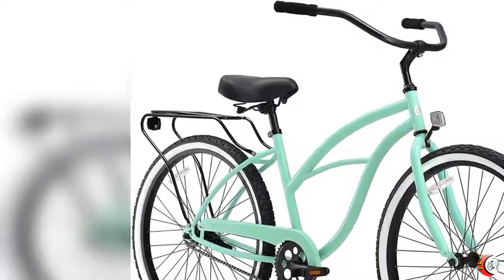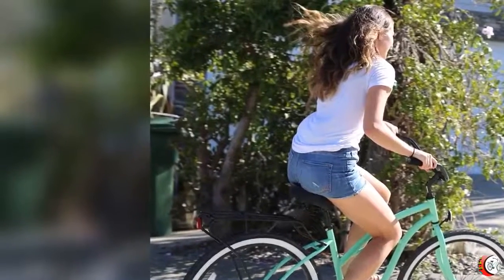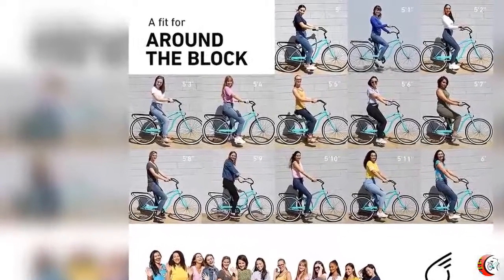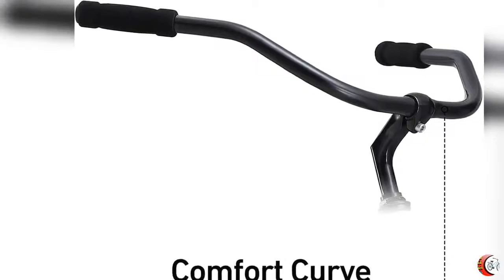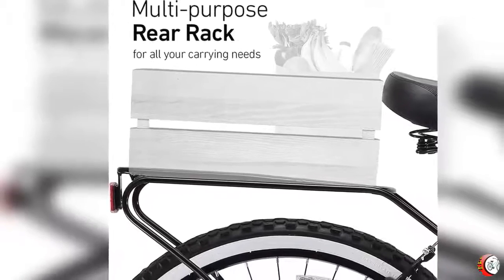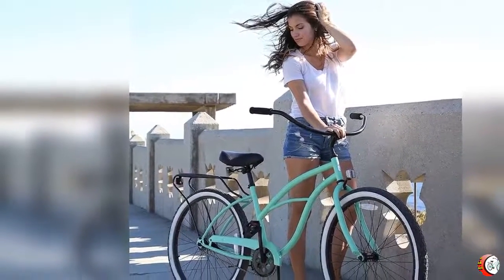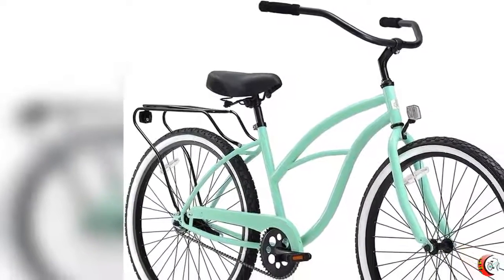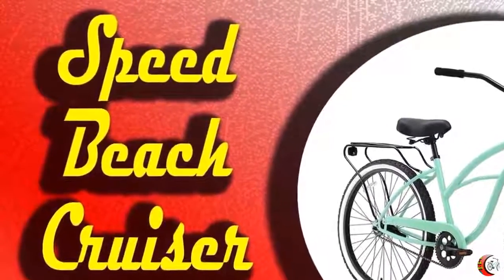Women's Single Speed Beach Cruiser Bicycle | Bicycle Square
To get this Bicycle

Best Bicycle Brands are given below:
1. Schwinn
2. Huffy
3. Mongoose
4. Dynacraft
5. HH HILAND
6. EUROBIKE
7. Royalbaby
8. sixthreezero
9. Diamondback Bicycles
10. ROYCE UNION
11. JOYSTAR
12. SRAM
13. ECOTRIC
14. TOUNTLETS
15. Vilano
16. Lixada
17. CAMPING GARDEN PATIO
18. Kent International
19. Vivi
20. Elecony
21. ZUKKA
22. Wdminyy
23. COEWSKE
24. Pacific
25. Viribus
26. RALEIGH
27. Bike Saddle Brooks England
28. Bike Bag WOTOW
29. REDSHIFT
30. Bobike
31. SAVADECK
32. Firmstrong
33. BlueSunshine
34. Santic
35. CyclingDeal
36. sponeed
37. BESNIN

PRODUCT DETAILS NAME:
sixthreezero Around The Block Women's Single-Speed Beach Cruiser Bicycle